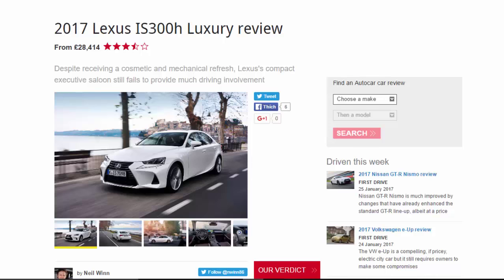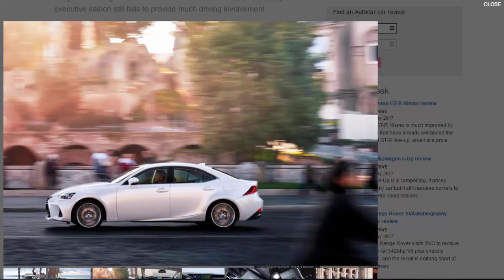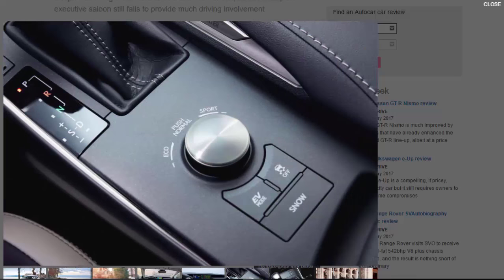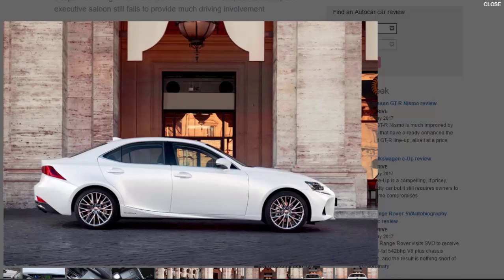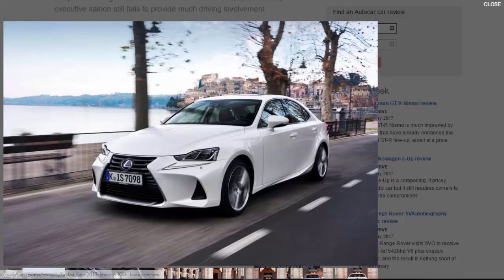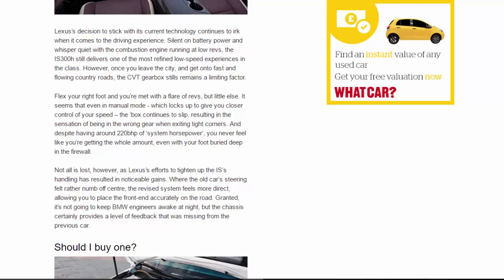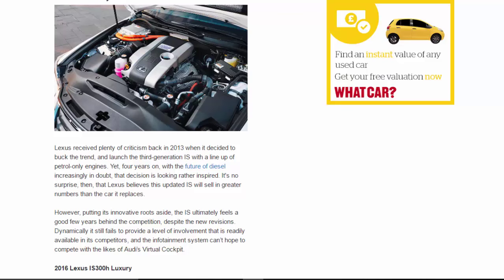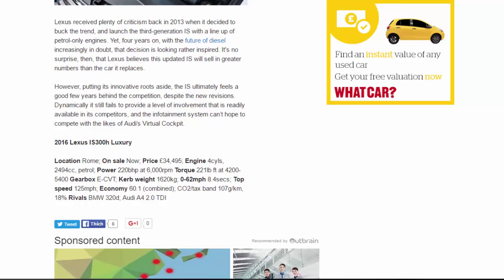Top Car - 2017 Lexus IS300h Luxury Review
Read newspaper:
Source: autocar.co.uk